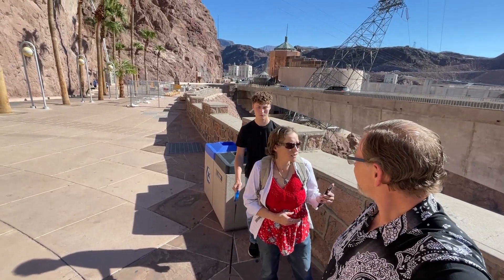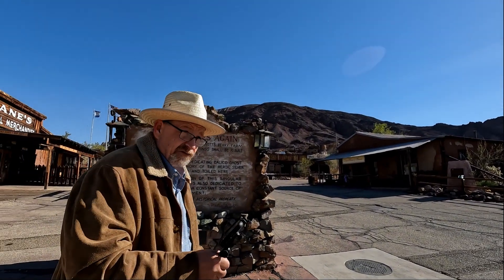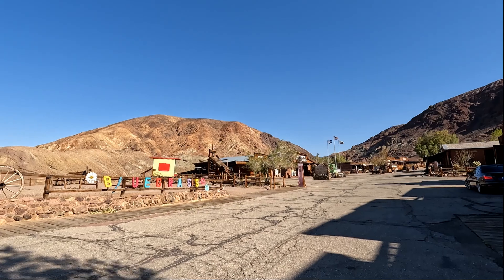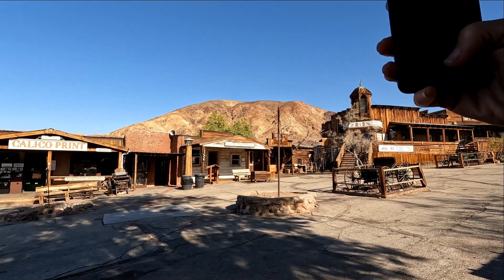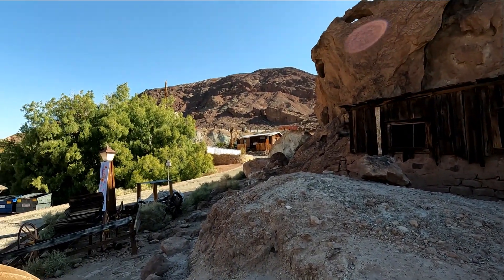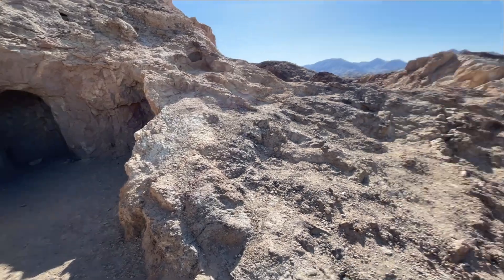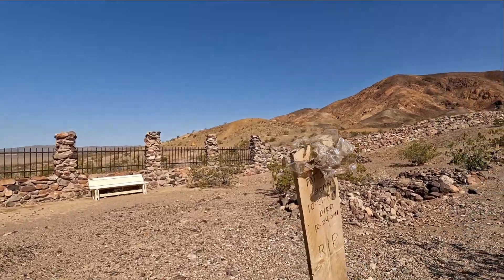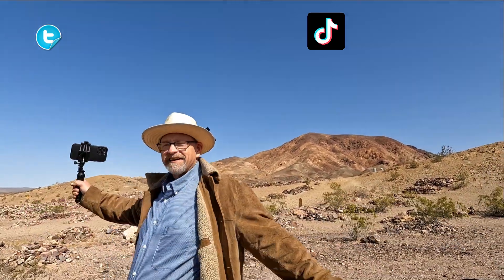Calico Ghost Town Barstow CA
We visit the old Calico ghost town outside of Barstow.